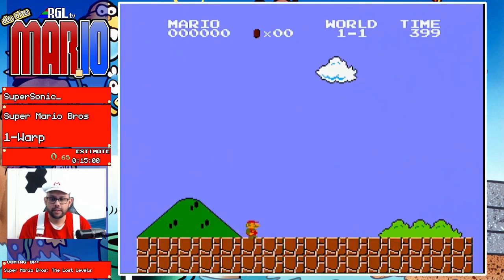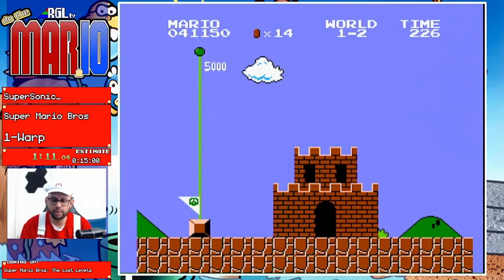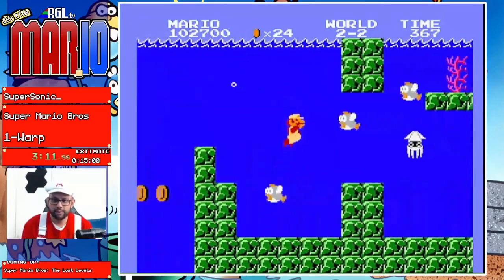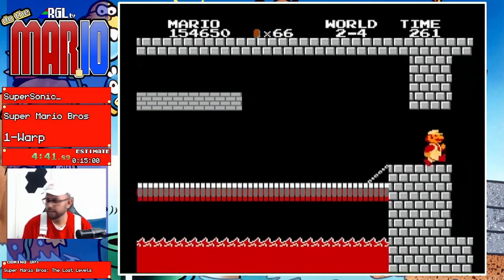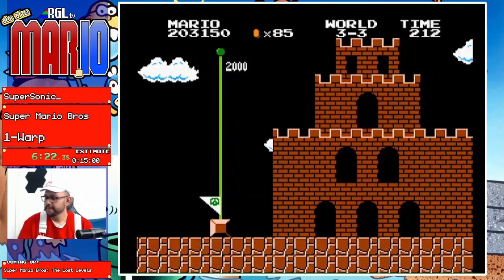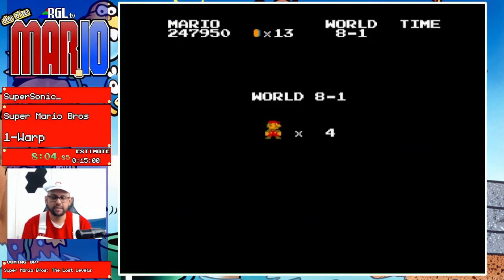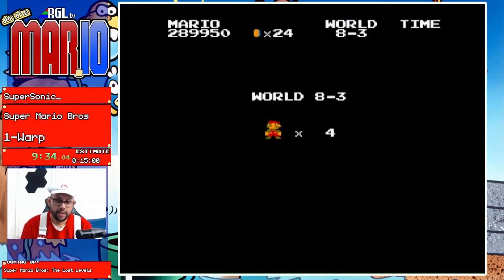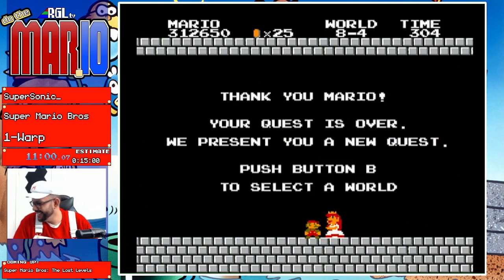RGLtv MAR10 2023 thon - (001) Super Mario Bros (1-warp) by SuperSonic_